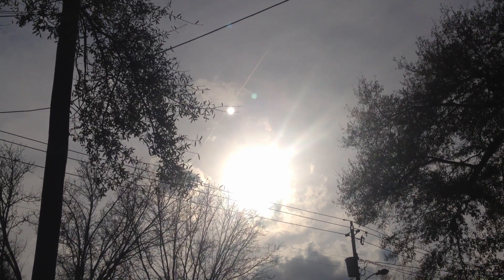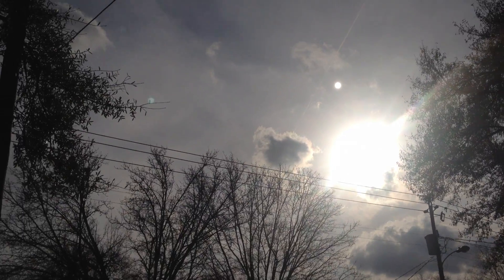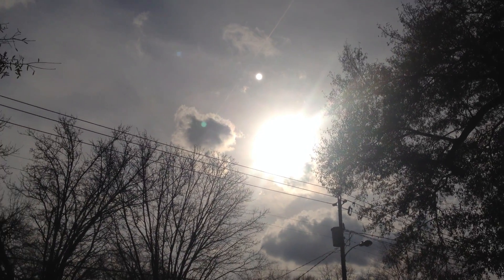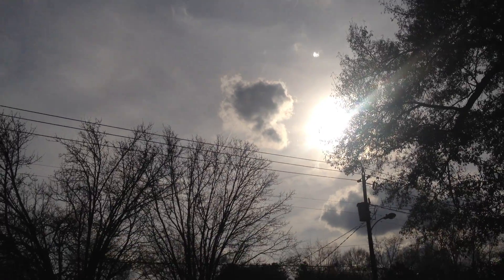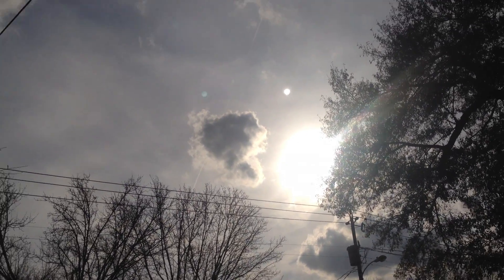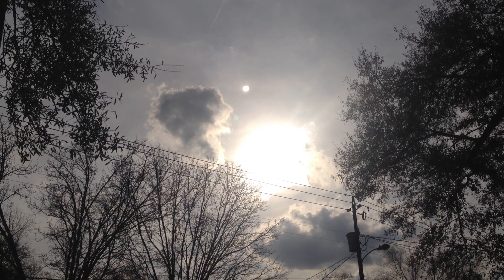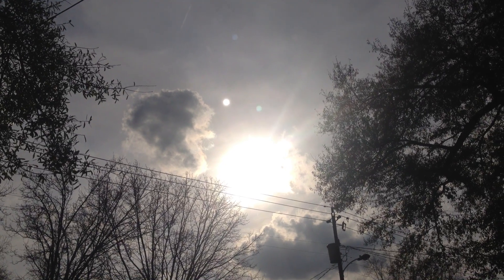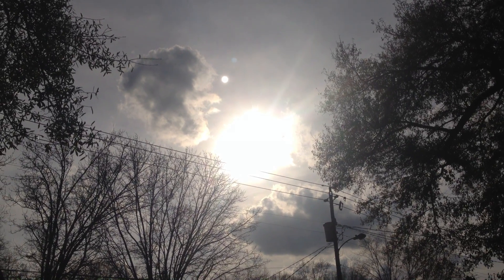"2 Suns" ?? Anomaly 1-15-13 SOLVED!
1-19-13 SOLVED! I just completed my last experiment on this video. With the same iPhone4 video camera (the video image stayed orientated in the upright position the whole time on this phone) I simply turned it 360 degrees around to see if the anomaly stayed stationary with the sun. It pains me to say this, but it did not. It did a circle around the sun as I turned. Thanks to everyone for their comments and patience while I did my research & experiments! Peace to all of you! Tia

    1-16-13 UPDATE  *First off, I do admit there one or 2 actual LENS FLAIRS in this video, which you can easily tell them apart because they BOUNCE about when I move the camera around. Plus, I don't think they can have clouds partially or fully cover them up in any way.  watch?v=sUz2h_BiTR4   watch?v=nOx-WF_eqpQ
     They are in all 3 of my videos so far (taken 7-21-12, 1-10-13, 1-15-13). I make no claims to what the other object is, or if it is even an object at all.  Hence the word ANOMALY & the quotation and question marks in the title now.
     1-15-13  I am trying to prove that the '2nd Sun' is just an artifact.  But this STATIONARY anomaly to the top left of the sun continues to show up in pics and videos of mine and others.  Notice the little cloud that goes across it.  I don't think clouds can go in front of a lens flare, and it looks nothing like a sun dog. It got this weird pixel look to it then disappeared and came back.  Then a big fat nasty cloud began to cover it up.  Very strange indeed! I am continuing to research this and will update in the description as necessary.

~ Peace & Love ~